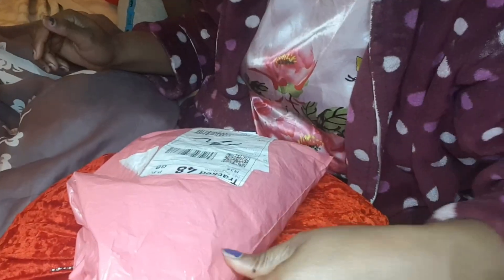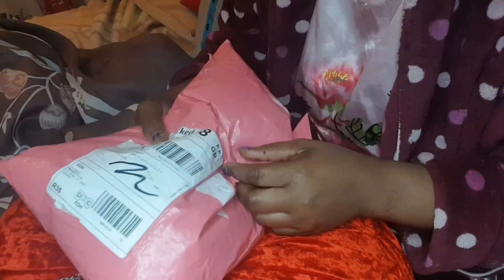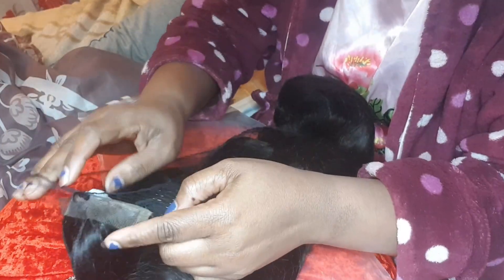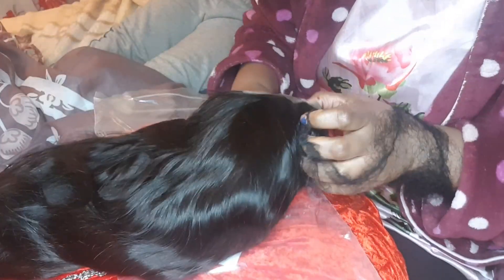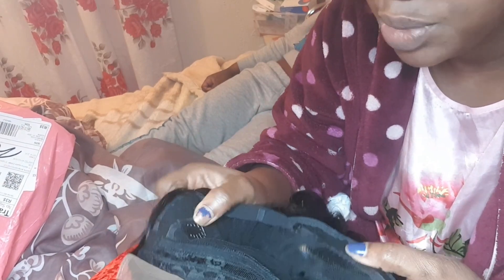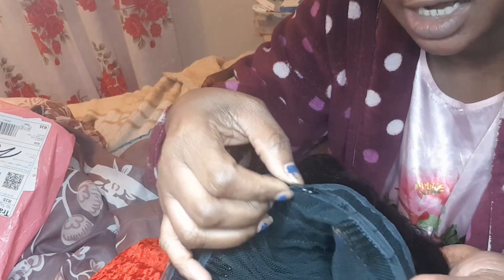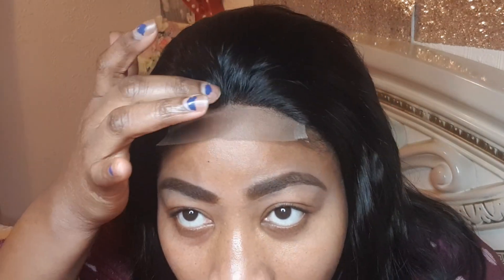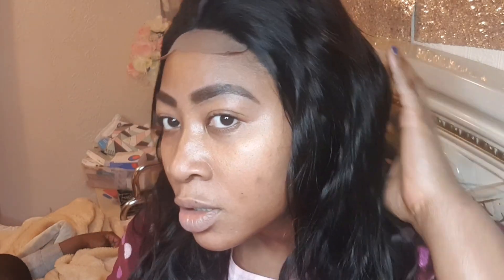ARIEL Body Wave Lace Front Human Hair Wigs review/ affordable aliexpress wig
Today am going to share ARIEL Body Wave Lace Front Human Hair Wigs review with you.
wig reviews in 2019 by priceless beauty
wig review on  youtube channel
wig review videos and affordable human hair wigs
wig reviews amazon hair and wig review blog
wig reviews with pictures and wig reviews youtube 2018 and wig review 2019
wig review uk wig haul and review
Ariel  list wig reviews and a list lace hair wig reviews
how to become a wig reviewer in 2019
how to become wig review blogger in 2019
wig dealer review and wig-supplier ebay review
how to get free wig for review 2019

Facebook page beauty to empower